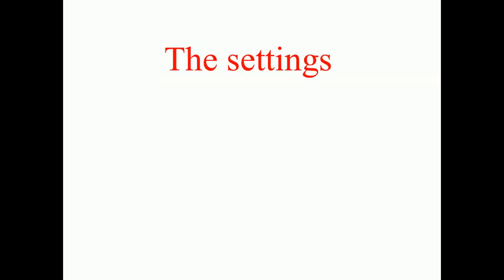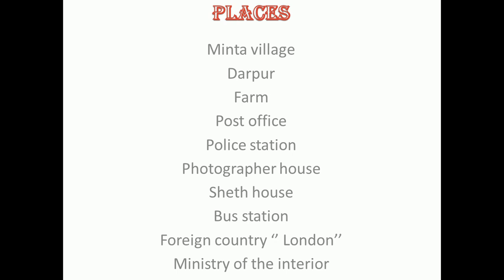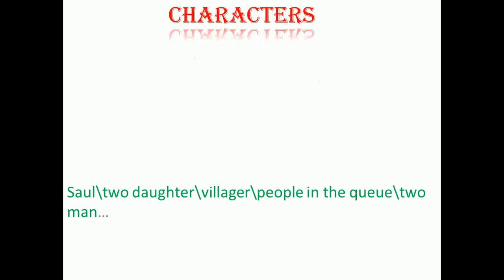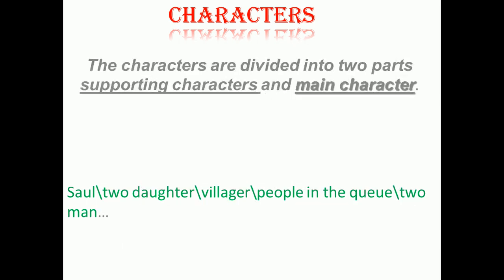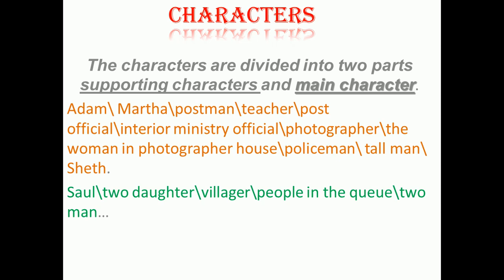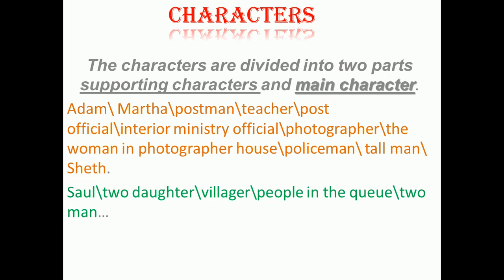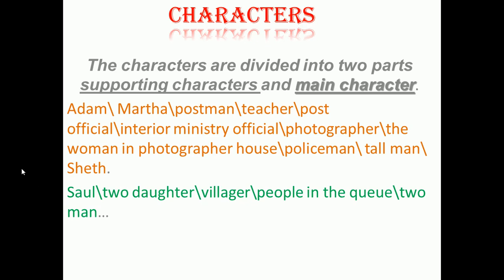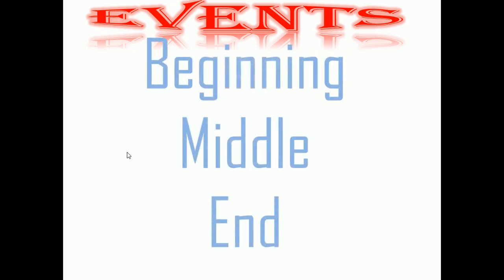The story elements '' Rich Man, Poor Man'' as an example عناصر القصة